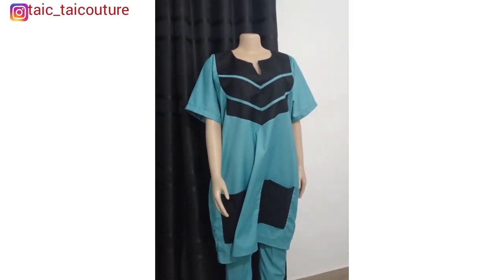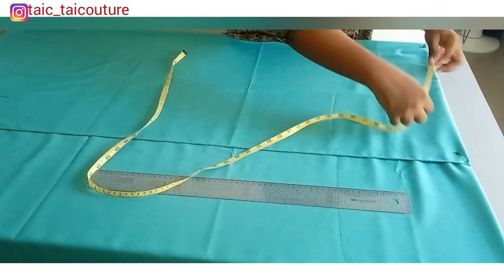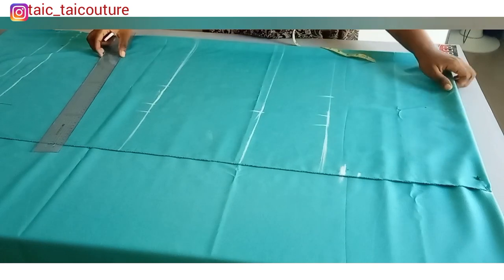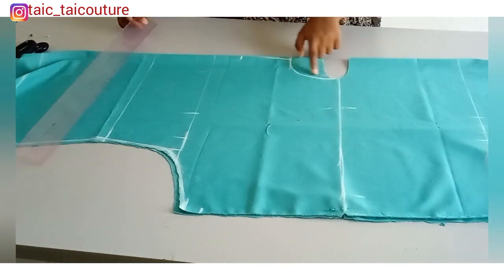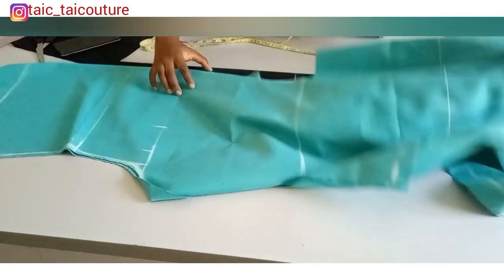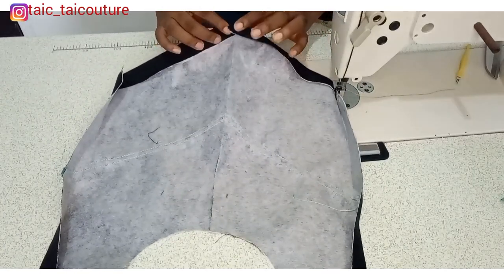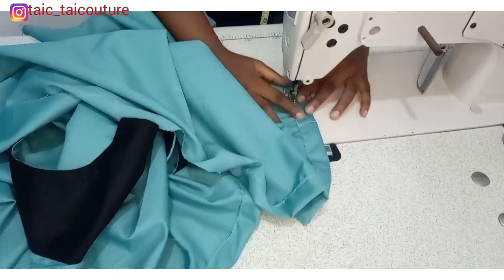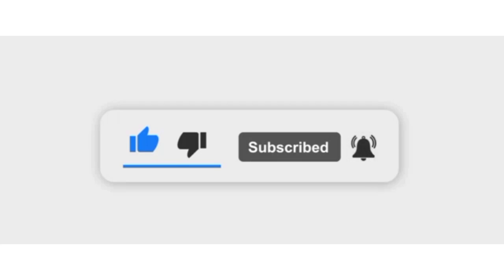HOW TO CUT AND SEW A DASHIKI DRESS/Top with front pockets/CUTTING AND SEWING/DIY/ Beginnersfriendly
Today i will be showing you how to make a DASHIKI dress or top from start to finish in less than 10 mins.